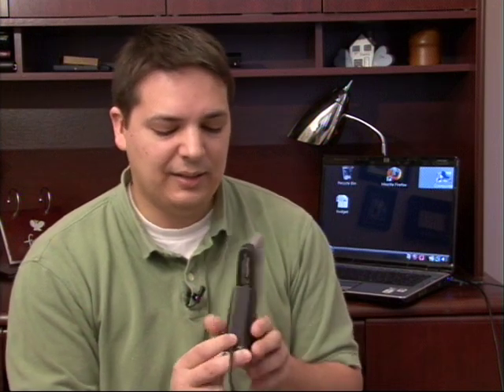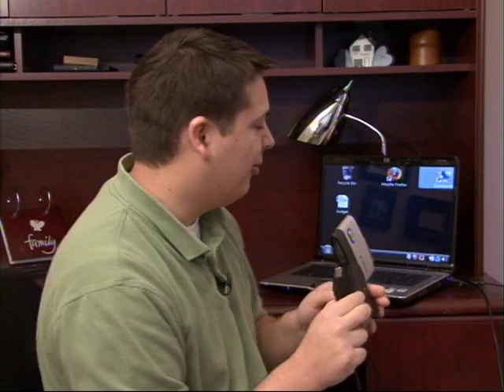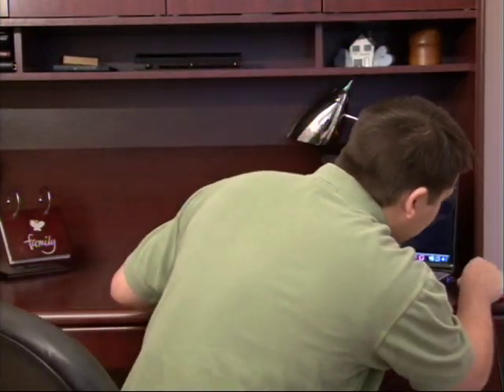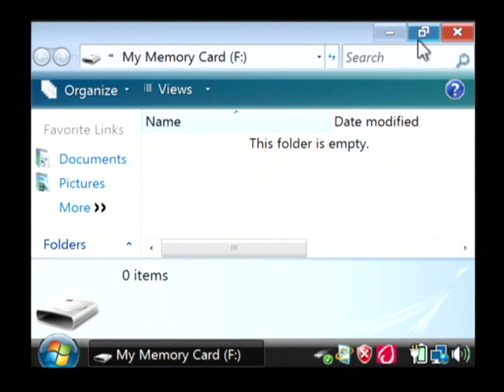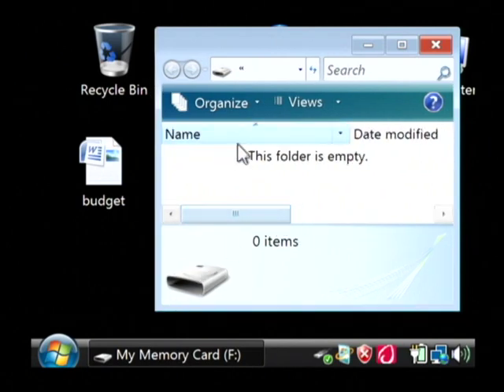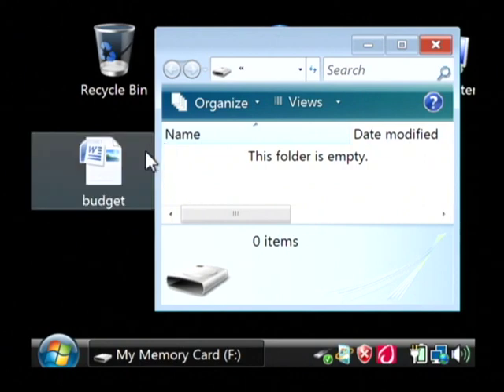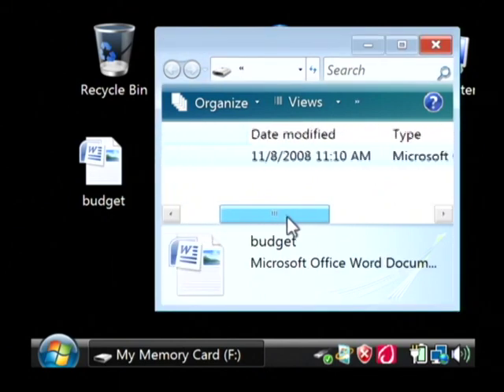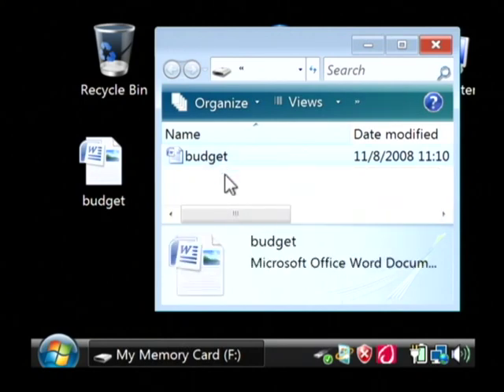Computers & Laptops : How Do External Hard Drives Work?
External hard drives plug into a computer, usually by USB connection, and can contain massive amounts of data separate from a computer's internal hard drive, which makes them great for backing up large amounts of work. Learn about external hard drives with IT help from a software developer in this free video on computers.